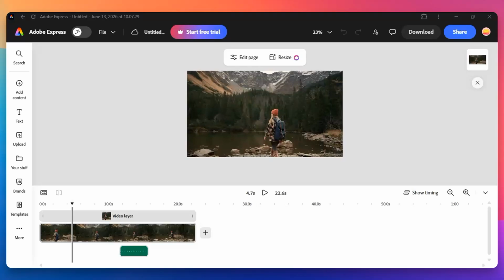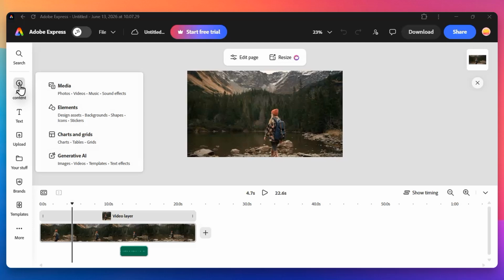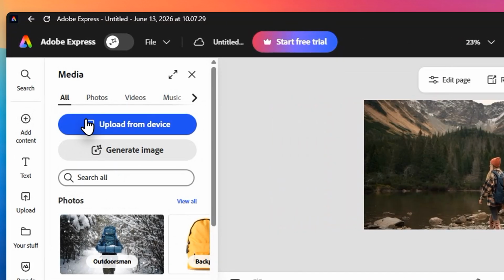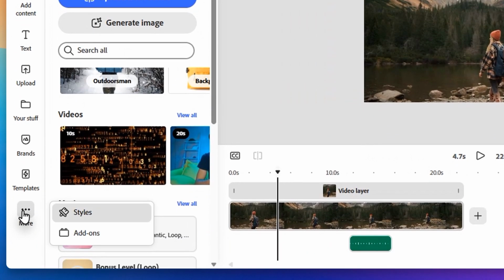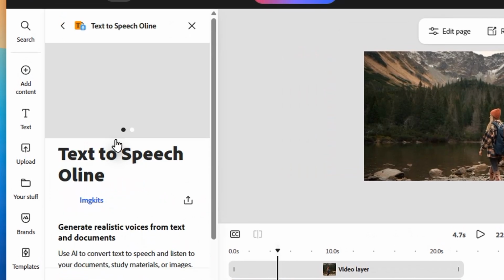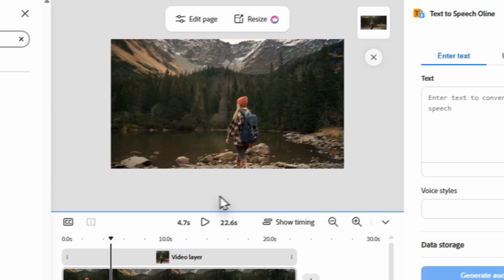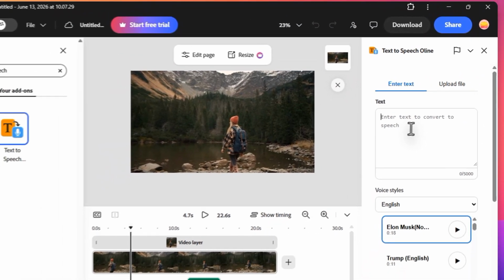How To Do Text To Speech In Adobe Express (Full Guide)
In this video, you will learn exactly how to use the text to speech feature in Adobe Express to create professional voiceovers for your projects. We cover the entire process of converting your written text into high-quality audio directly within the platform.

Key points covered in this tutorial:
• Accessing the text to speech tool in Adobe Express
• Choosing the best AI voices for your video content
• Adjusting settings for perfect timing and clarity
• Adding the generated audio to your timeline

This method is perfect for creators who want to add narration without recording their own voice.